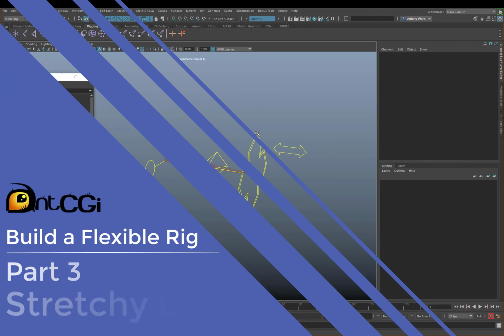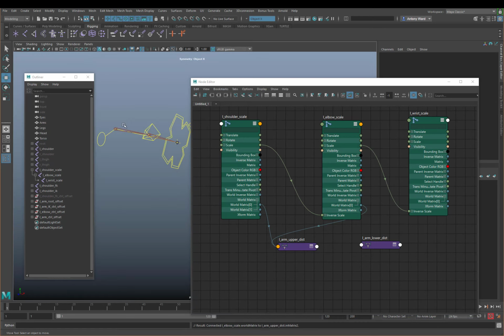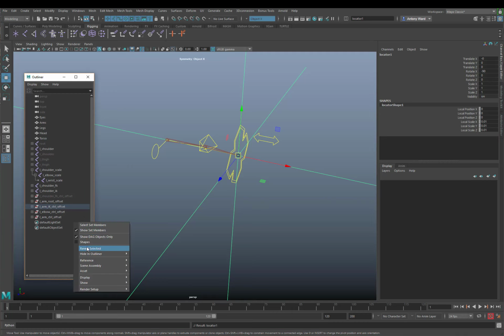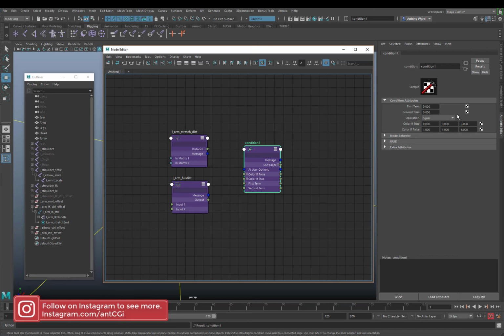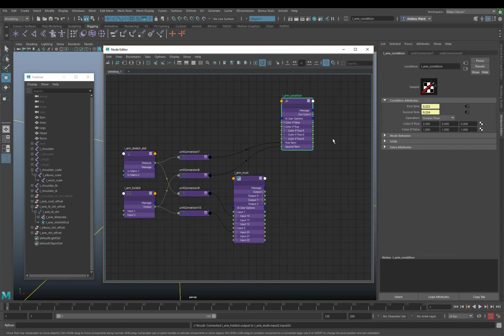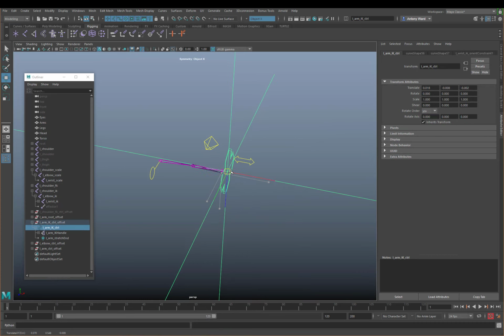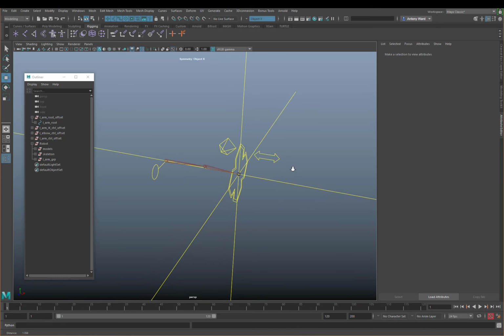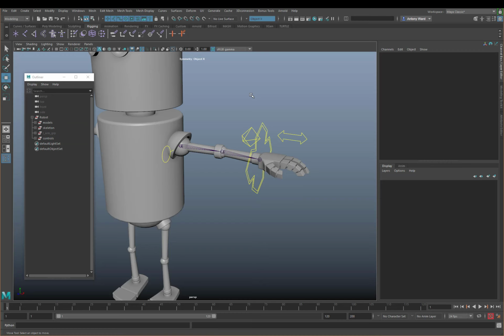Flexible Rig | Part 3 | Stretchy Limbs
In part three of this Maya rigging tutorial, we add stretch functionality to the limbs.